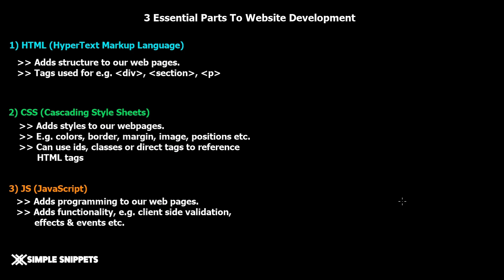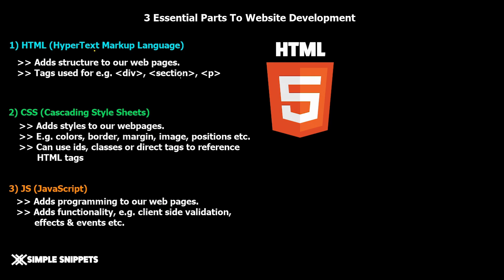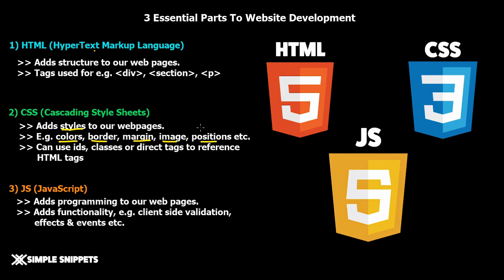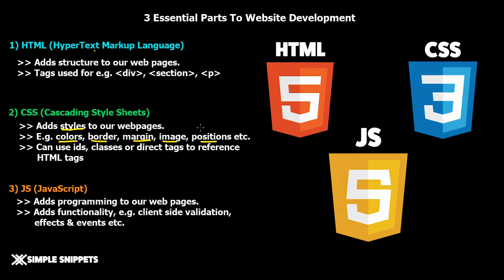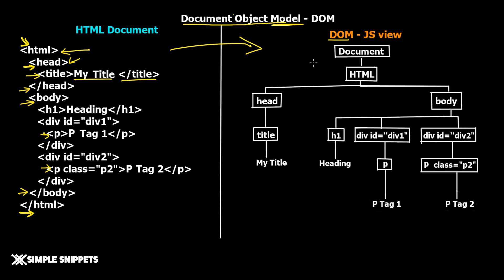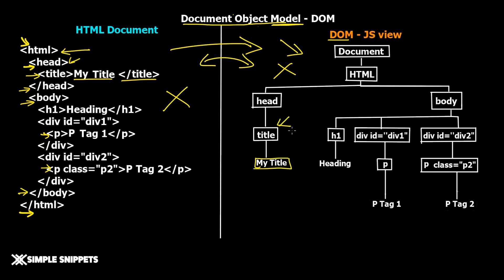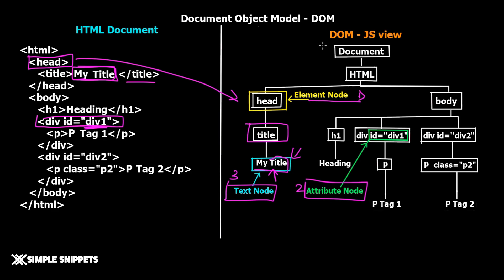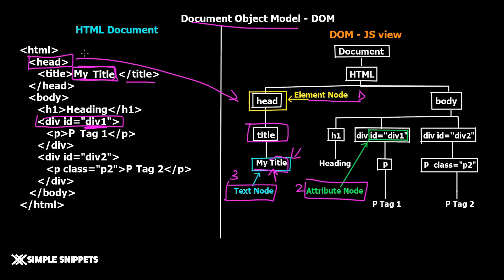3 - What is DOM (Document Object Model) ? | How Javascript affects DOM? | JS Tutorials for Beginners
In this javascript tutorial we will understand in detail what is Document Object Model as called as DOM in short.
The Document Object Model is a cross-platform and language-independent interface that treats an HTML or XML document as a tree structure wherein each node is an object representing a part of the document.
It allows a language (JavaScript) to manipulate, structure, and style your website.